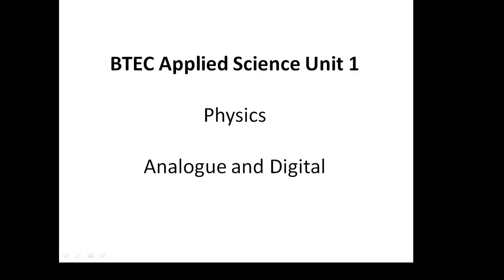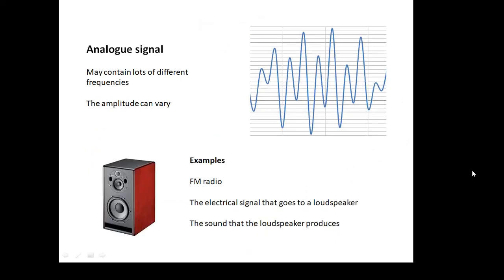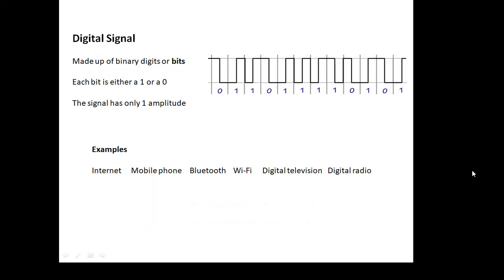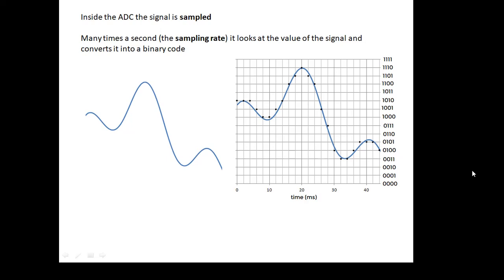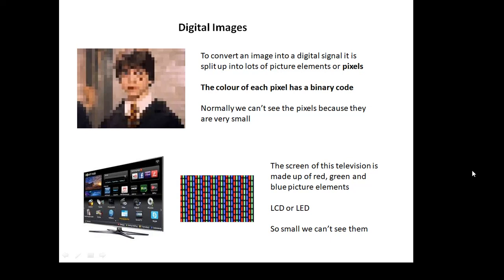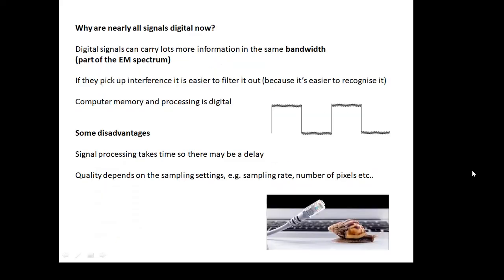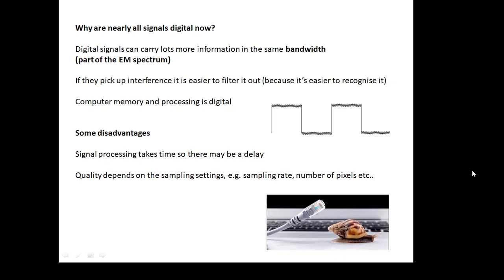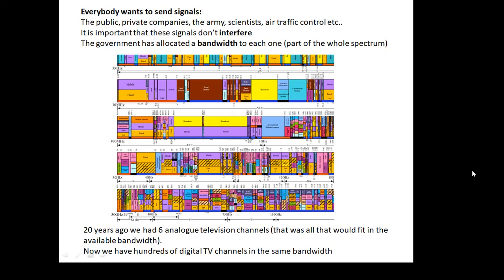BTEC Applied Science Unit 1 Physics: Digital and Analogue Signals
For Unit 1 of the BTEC Applied Science Physics
What are the differences between analogue and digital signals?